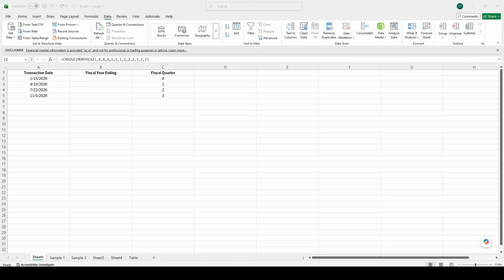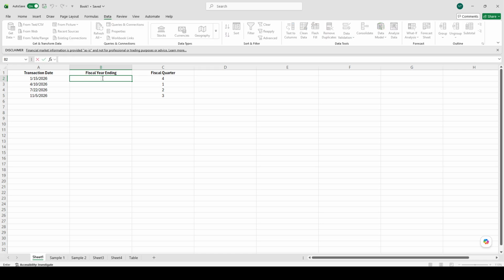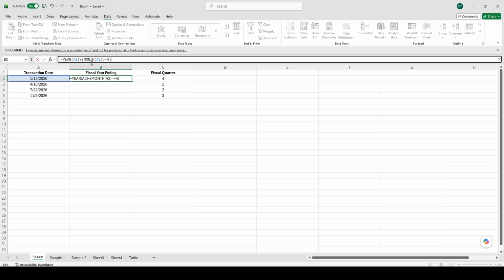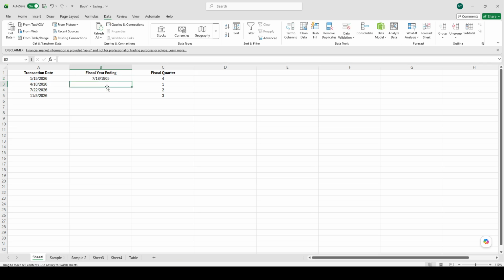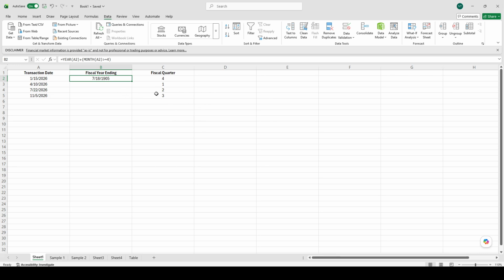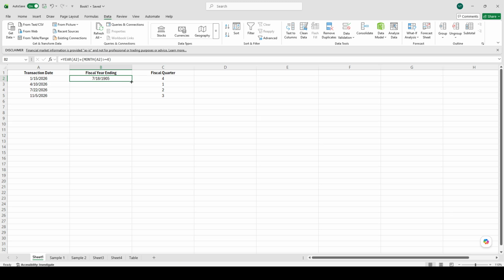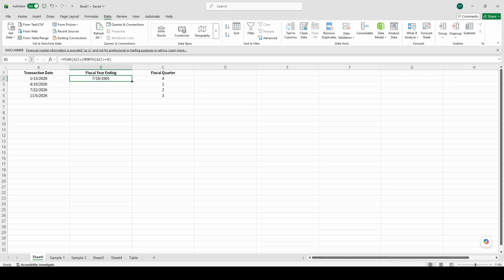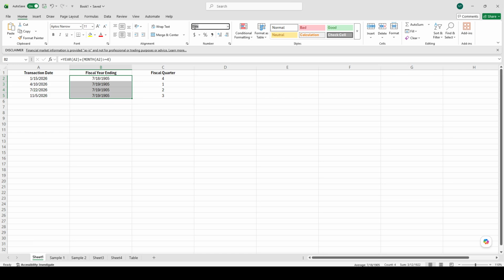How To Create A Financial Year In Excel [2026 Guide]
How to Create a Financial Year in Excel [2026 Tutorial for Beginners]

Learn how to create a financial year in Excel, step by step, so your reports and forecasts line up correctly. In this Excel tutorial, we’ll set up a custom financial year, update date ranges, and keep your calendar logic accurate. If you search “financial year excel formula”, “fiscal year calendar excel”, or “create fiscal year in excel”, you’ll be set.

-Google Drive
-Google Meets
-Google Sheets
-Google Chrome
-Google Forms
-Google Gmail